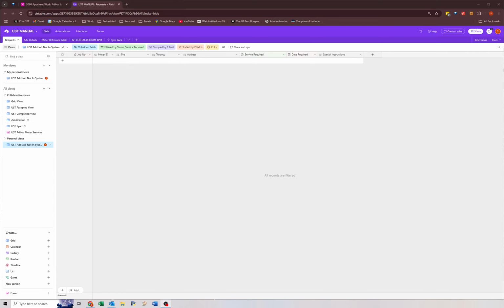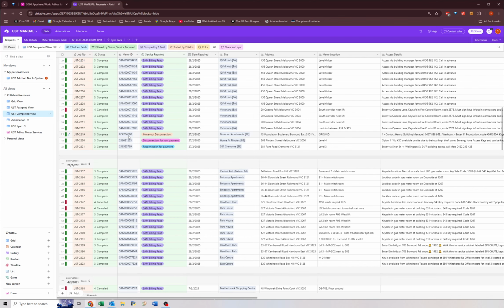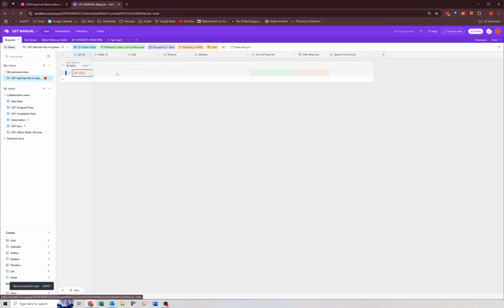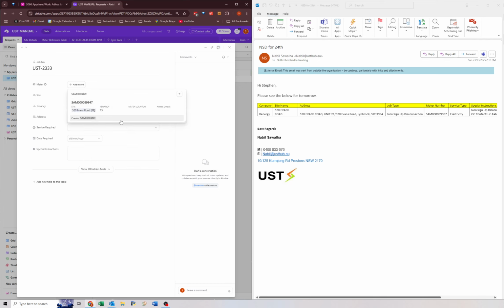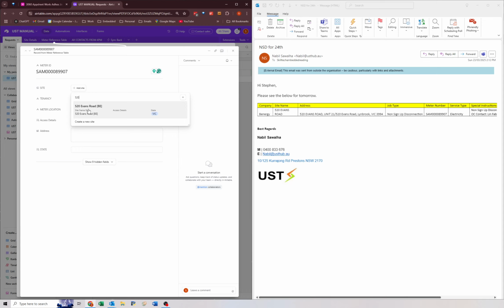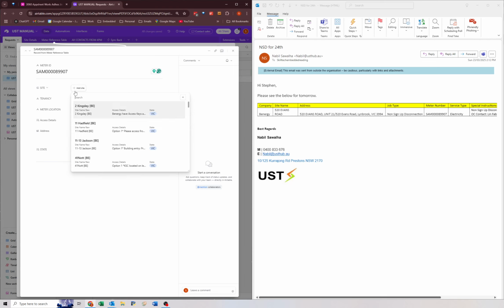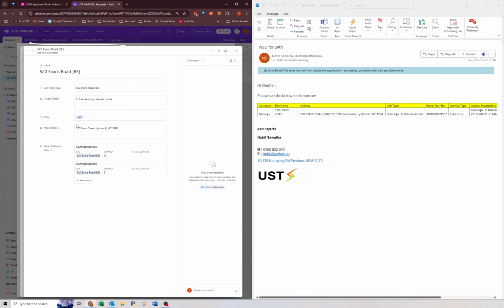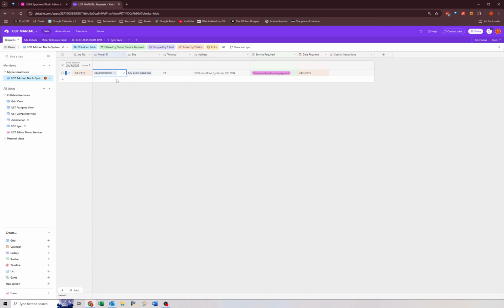Adding UST Job to Airtable